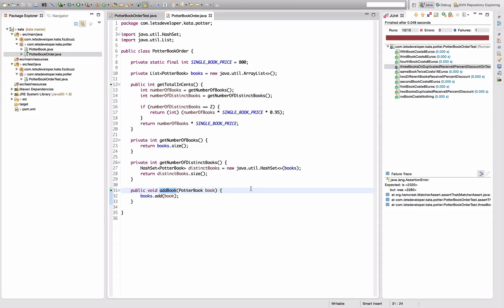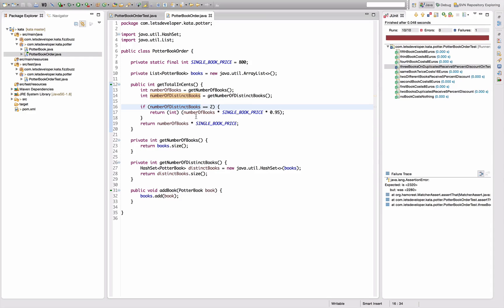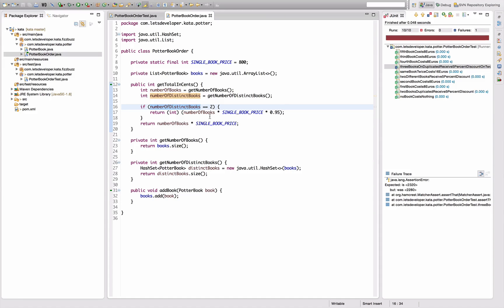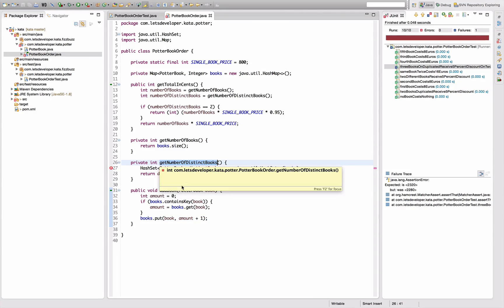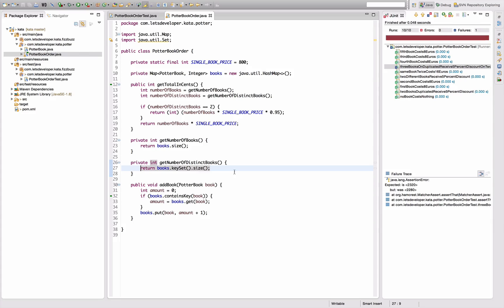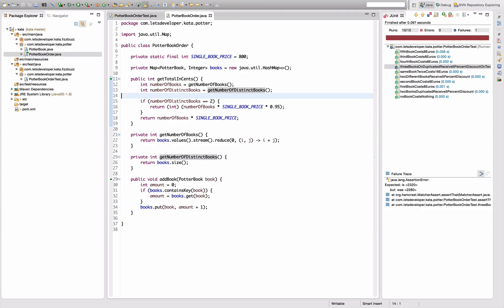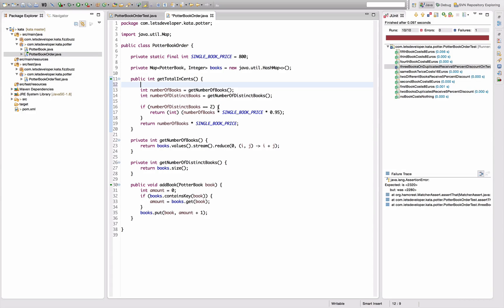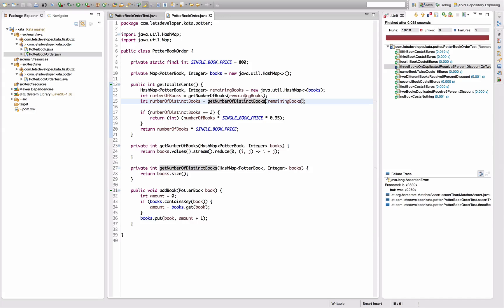[LD] Code Kata - Potter #3 - Identify Book Pairs | Let's Develop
To finish the implementation of the 2-book-discount rule we need to apply it to every pair of books in the order. Therefore, we need to detect pairs and handle them. In this episode, I prepare the implementation for this.